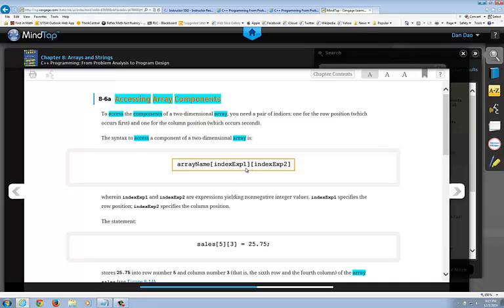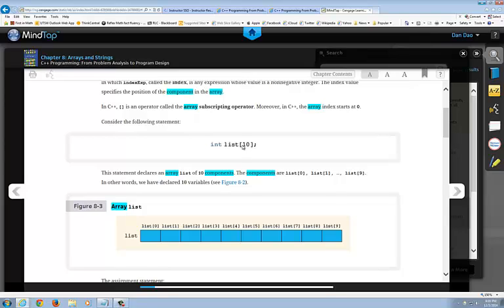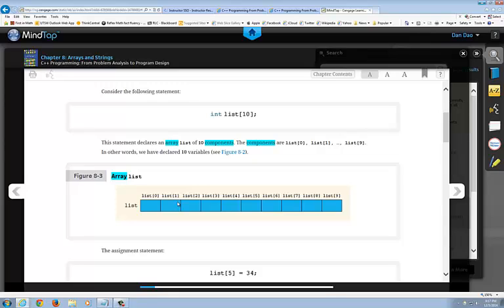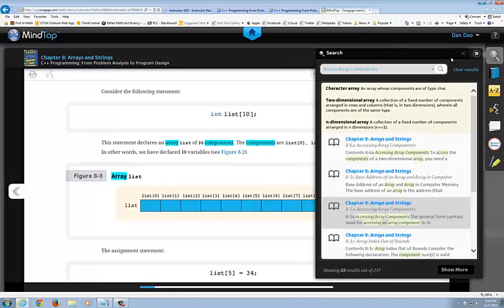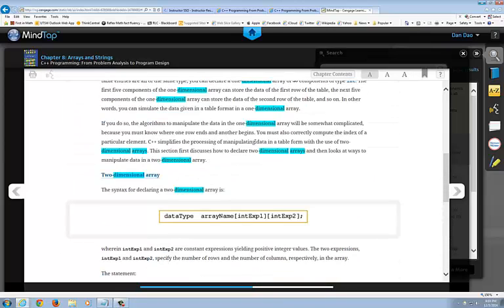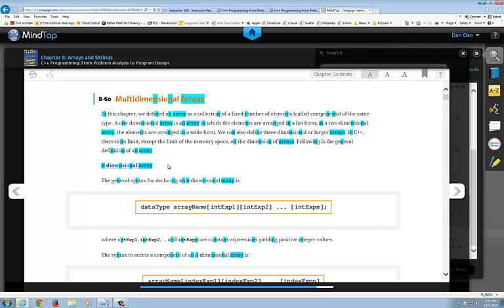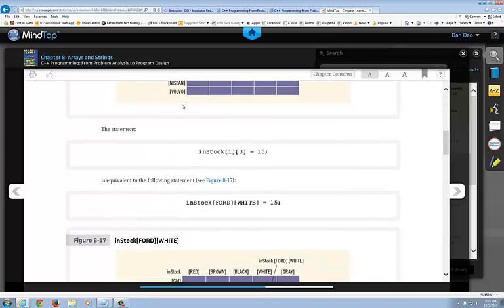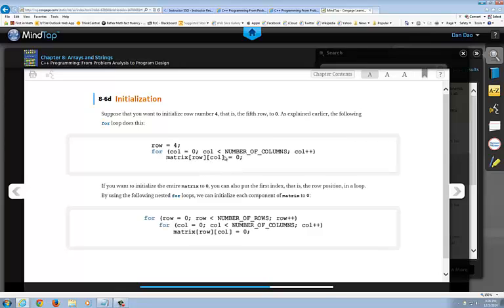Final Exam Review Part 1